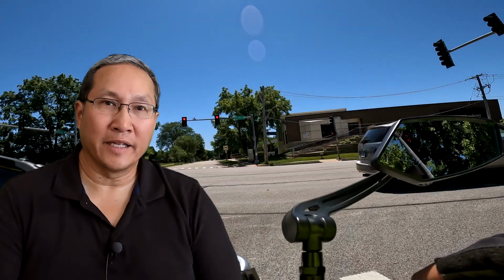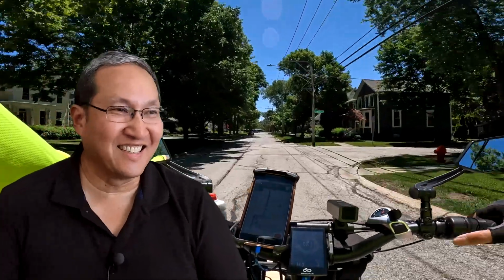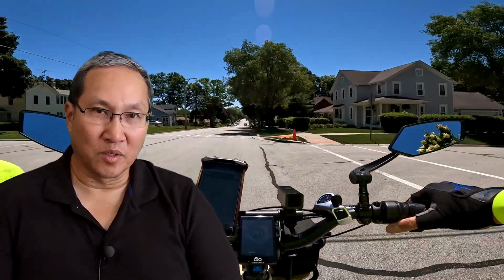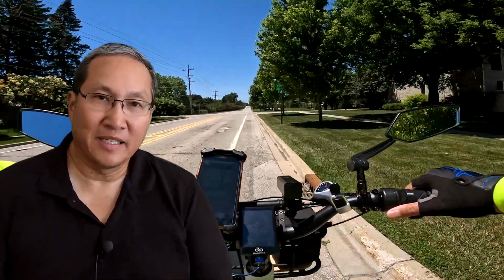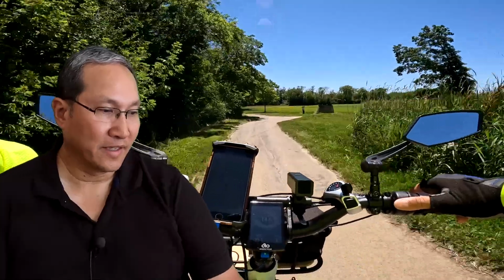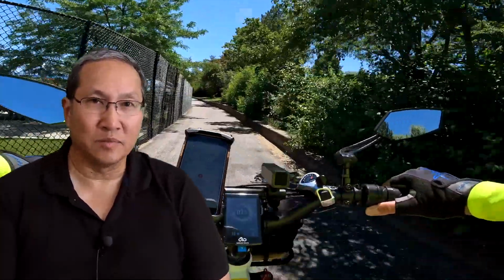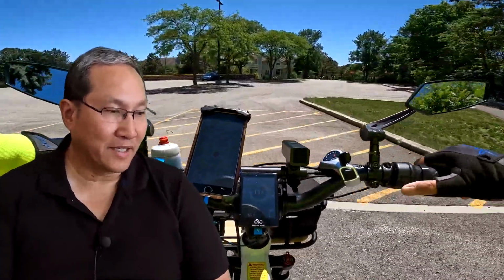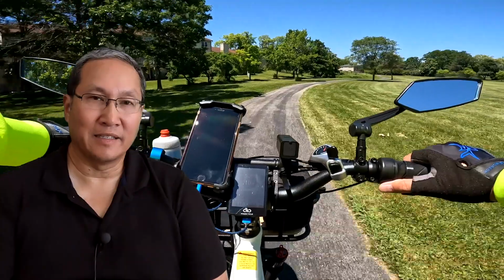Finally Answering Your Questions on Ebikes!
Visiting the Magicycle website using this link helps my channel if you plan to purchase an ebike.

Save $100 on orders over $1200 on Magicycle Ebikes by using these codes: RUSS1: $100 off orders over $1500
RUSS2: $200 off orders over $1800
RUSS3: $300 off orders over $3600

Save $50 when you purchase a Rad Power Bikes EBike with this link to their ordering

Use this code to get a $79 off a Euphree Combination Folding Lock with a minimum purchase of $1700: RUSSISRIGHT

My recommendation is to order the version that includes a second battery!  It is called the EP-2 Pro (Battery Pack) on the website.

Xnito Helmets: Be sure to click on this link to save $15 off your Xnito Helmet!

SunTour Suspension Seat Post (27.2mm x 350mm)
SunTour Suspension Seat Post (31.6mm x 350mm)
Tire Levers
Insta360 X3 camera
Veeape Tire Inflator - Portable Air Compressor
Rockbros Hex Driver - Multi-tool
Rockbros Triangle bag
Extension for Handle Bar
Phone Mount
Lamicall Phone Mount
Bluetooth Speaker
Left Side Mirror (on my Rad Rover 5)
Hafny Left Side Mirror (Teardrop shape)
Polar Insulated Water Bottle
Bottle Cage
Kryptonite Chain and Lock
Giddy Up - XL Bike Seat With LED
Giddy Up - XL Extra Padded Bike Seat with LED
(The Giddy Up seems hard to find now... so try the XWing saddle below.  (I have not tested this saddle however!)
X Wing - XL Adult Ebike Saddle with LED
Bikeroo Saddle (I got the Indoor Elastomer version)
Inner Tube Slime
Rear Rack Pannier Bag
Bike Alarm with Remote
Safety Vest
Thin Cycling Gloves
Finish Line - Dry Bike Lubricant (for Bike Chain)
Unit Pack Power Battery: 52 Volts, 20 Amps
Anderson to XT-90 Cable
Pepper Spray
Chest Strap Harness Mount for GoPro
4mm Park Tools Hex Wrench
5mm Park Tools Hex Wrench
Bern Bike Helmet - Brentwood 2.0 Helmet with MIPS
Selfie stick clamp